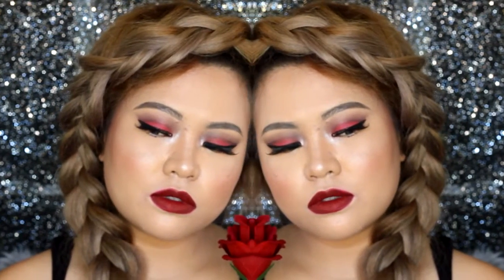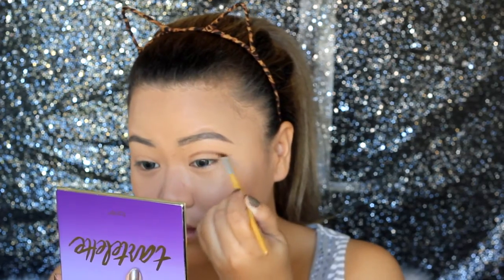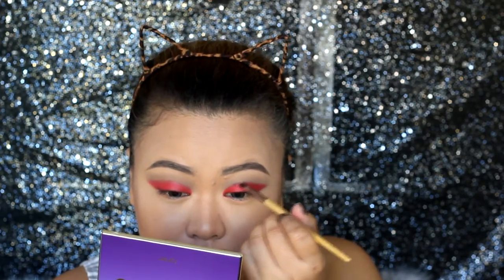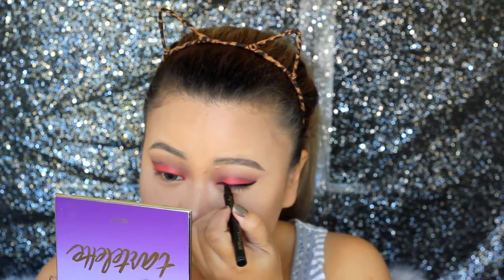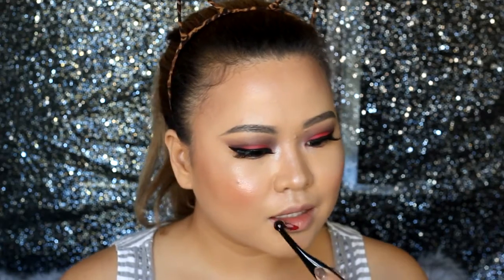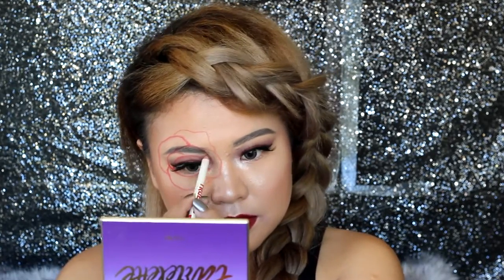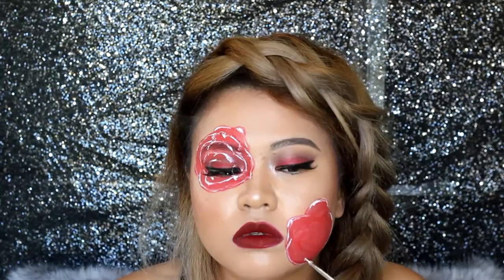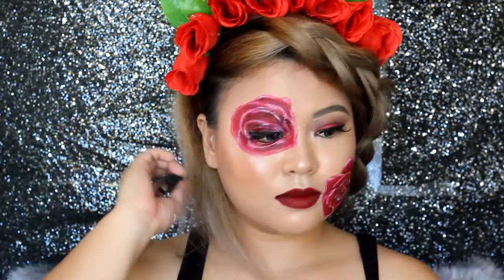Roses Are Red Makeup Collab with Xana Pea | MsLaviniaful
Hello, Beautiful! Welcome back! Check out my creative side with this makeup collaboration with one of my favorite Youtubers, Xana Pea! We were both bitter because we weren't given any romantic hints during Vday so we decided to make a collab about this. Have fun watching!

Krale - Frontier ( Feat. Jasmina Lin and Jay Christopher
NCS